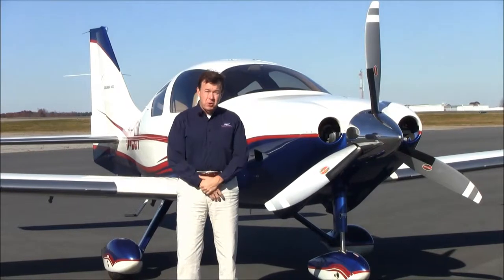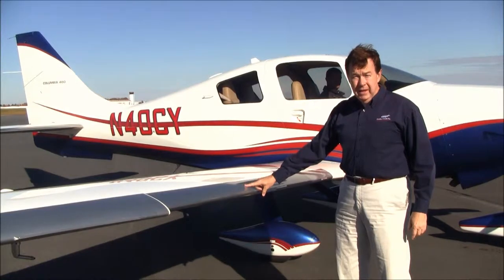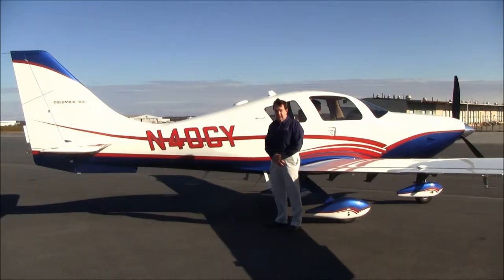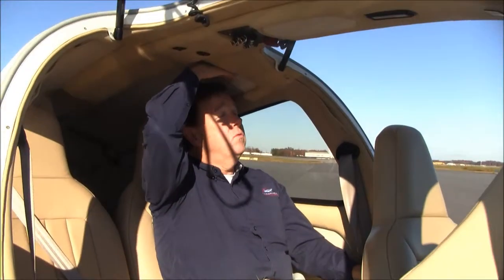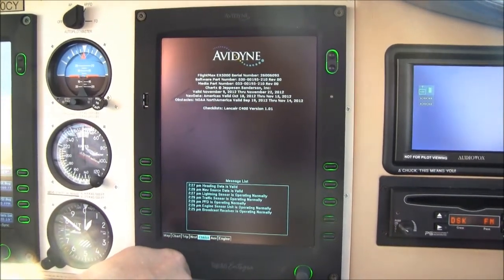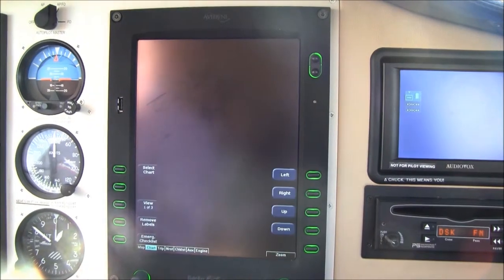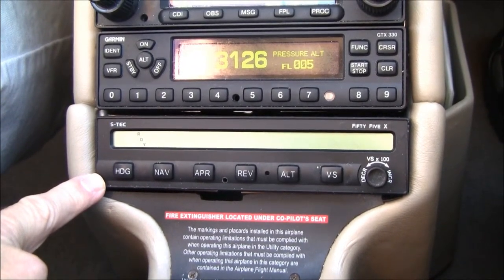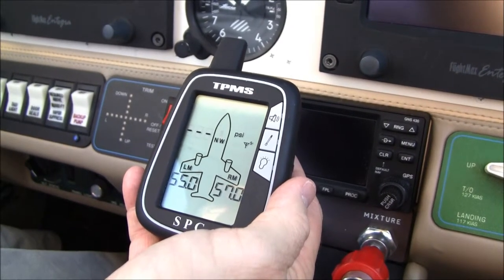NexGA Aircraft: 2005 Columbia 400 N40CY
NexGa Aircraft, INC